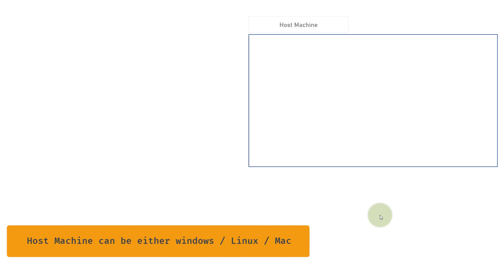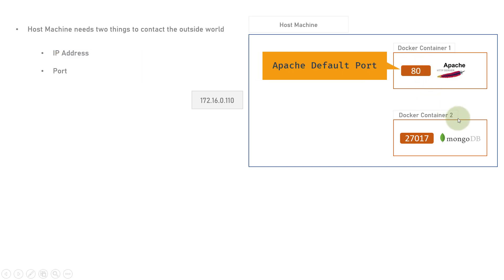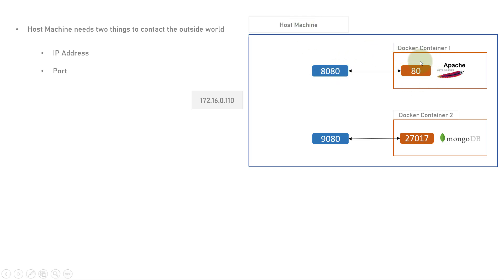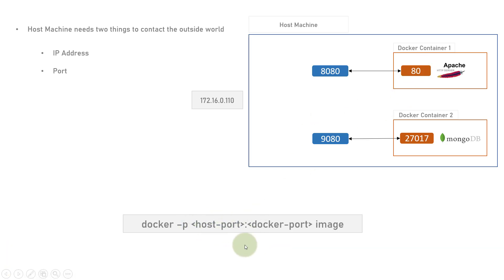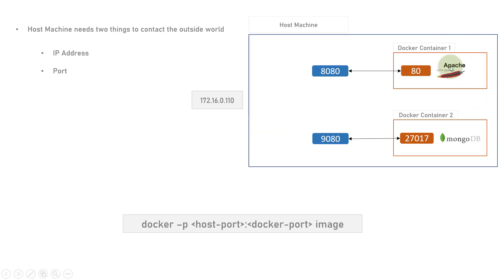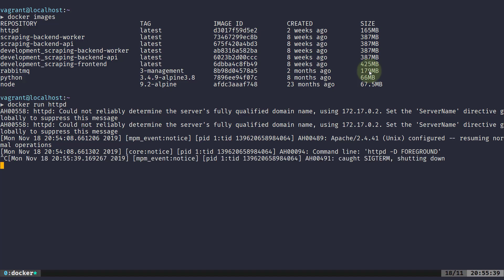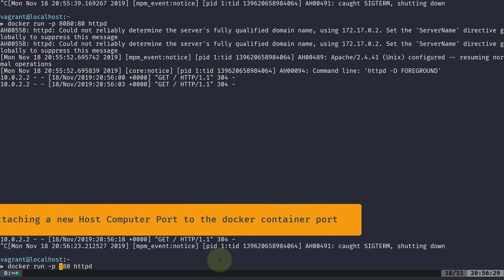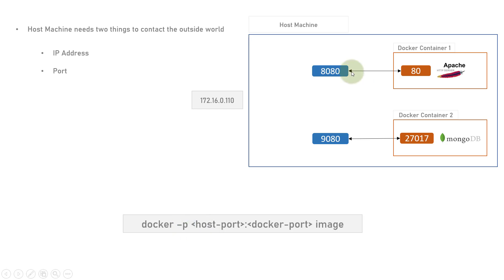Port configuration in docker container | -p option in starting docker container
In this video we will be learning about the -p flag or option that we use while running a container. The -p flag accepts a host-port and docker-port separated by  colon. This is used to connect the host computer port to the docker container port. In this video we will be using the httpd server from the docker hub to show the port configuration